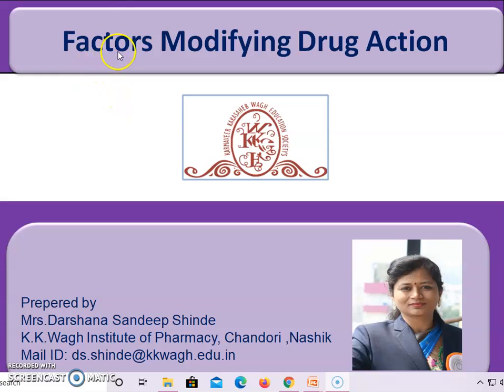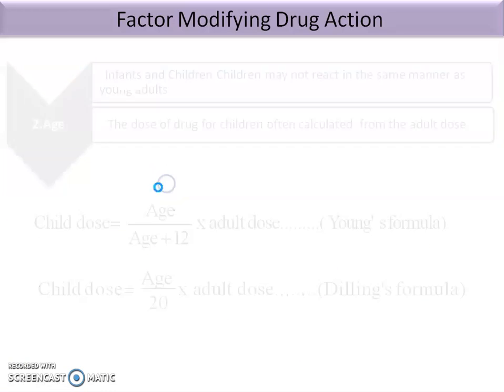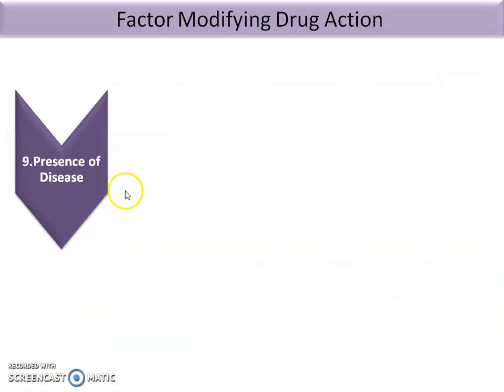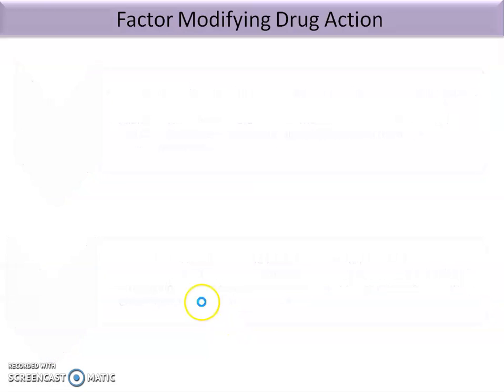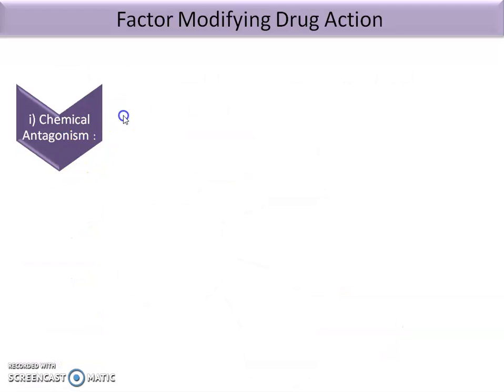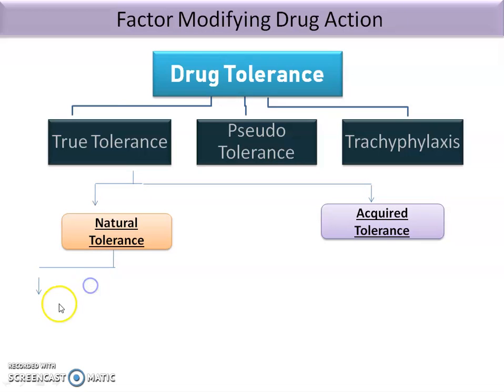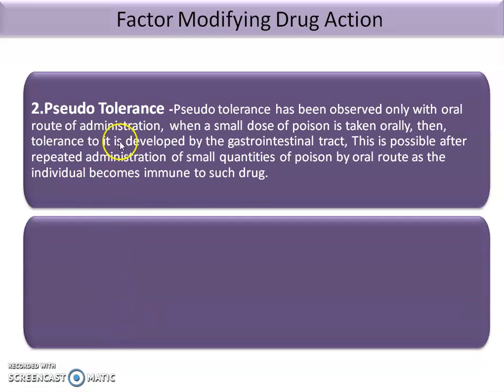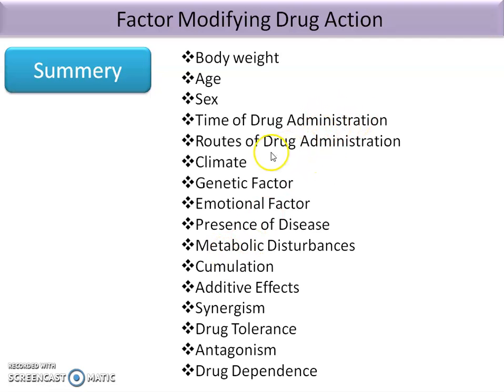Factors affecting on drug action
various factors affecting on drug action  Body weight
Age
Sex
Time of Drug Administration
Routes of Drug Administration
Climate
Genetic Factor
Emotional Factor
Presence of Disease
Metabolic Disturbances
Cumulation
Additive Effects
Synergism
Drug Tolerance
Antagonism
Drug Dependence